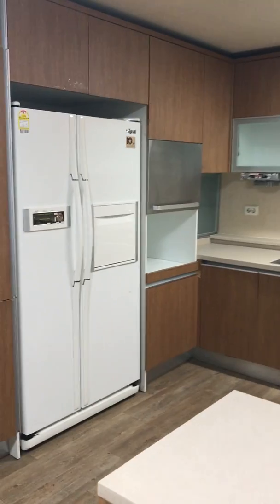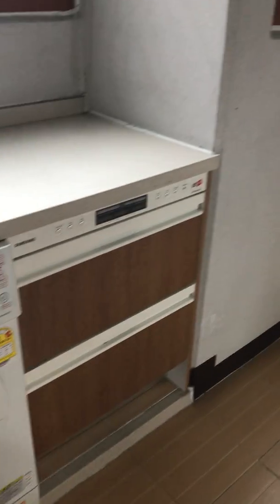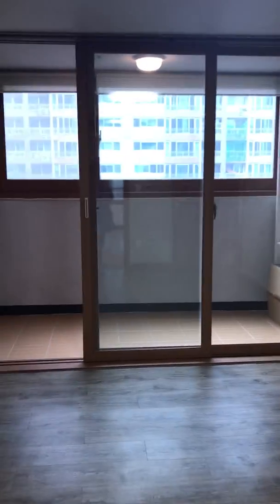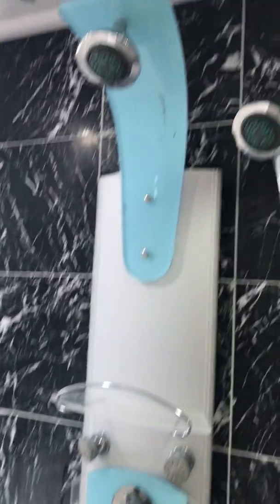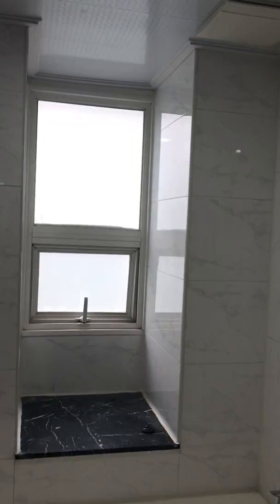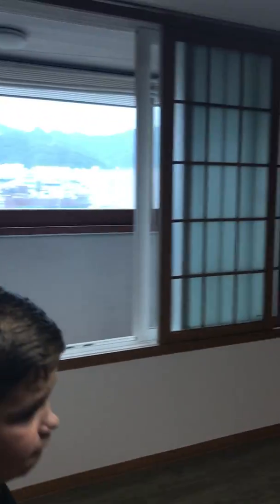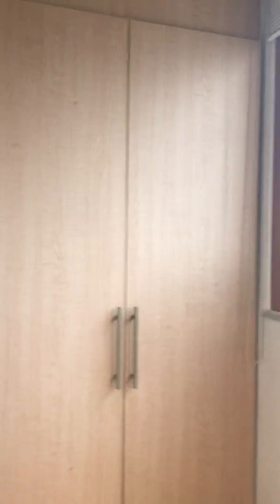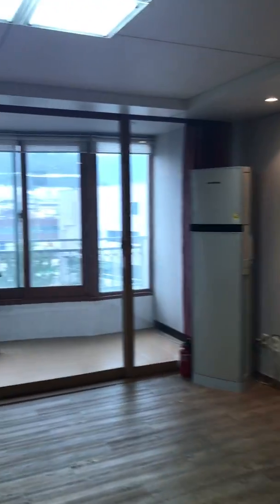ARMY WIFE CHRONICLES: looking for an apt in South Korea